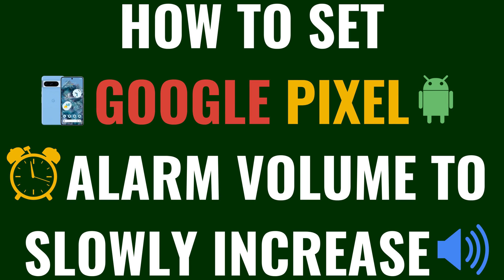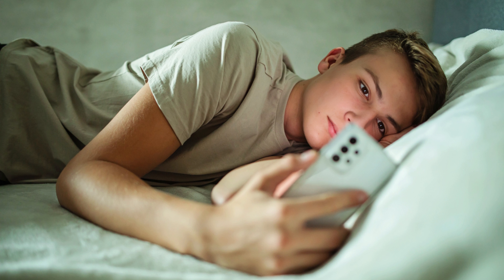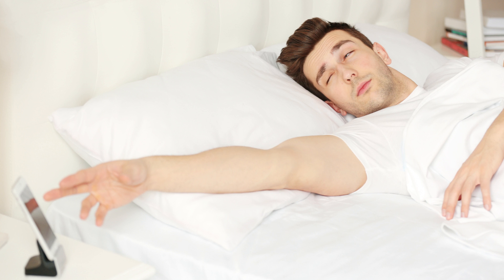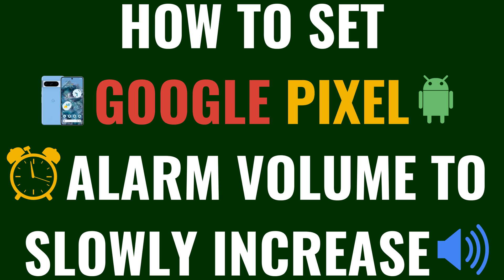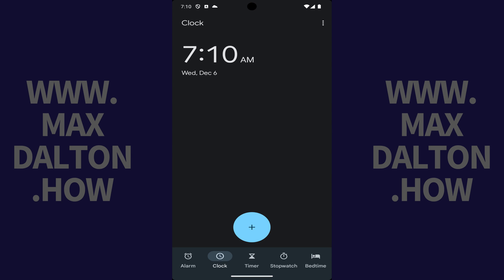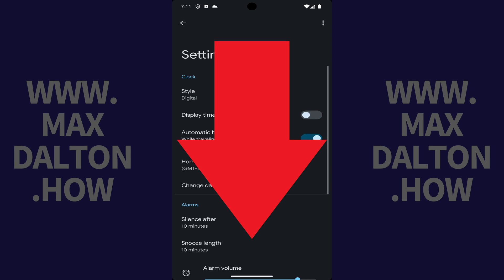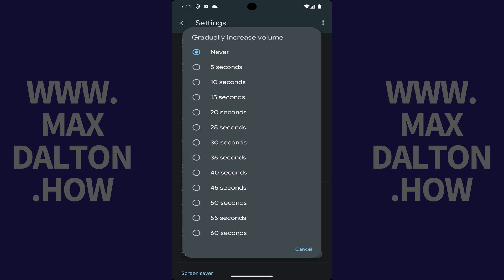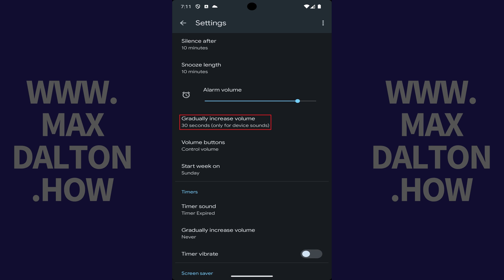How to Set Google Pixel Alarm Volume to Slowly Increase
In this video I'll show you how to make your Google Pixel alarm slowly increase.

Timestamps:
Introduction: 0:00
Steps to Set Google Pixel Alarm Volume to Slowly Increase: 0:37
Conclusion: 1:31

Video Transcript:
Have you ever been jolted awake by a blaring alarm? What if I told you there’s a gentler way to rise and shine? In this video I'm excited to show you how to set your Google Pixel’s alarm volume to slowly increase, easing you into your day with a more pleasant wake-up experience. This feature is perfect for those of us who want to start our mornings calmly, without the shock of a loud alarm.

Now let's walk through the steps to make your Google Pixel alarm slowly increase.

Step 1. Navigate to your Google Pixel home screen, and then tap the "Clock" app. Your Clock home screen is shown.

Step 2. Tap the vertical ellipses at the top of the screen to open a menu, and then tap "Settings" in that menu. The Settings screen is shown.

Step 3. Scroll down to the Alarms section, and then tap "Gradually Increase Volume" in this section. The associated menu opens, displaying a list of options for how long you can choose to have your Google Pixel alarm volume gradually increase.

Step 4. Tap to choose how long you want your Google Pixel alarm to gradually increase for. Your settings will be applied automatically, and the next time your Google Pixel alarm goes off, it will gradually increase in volume.